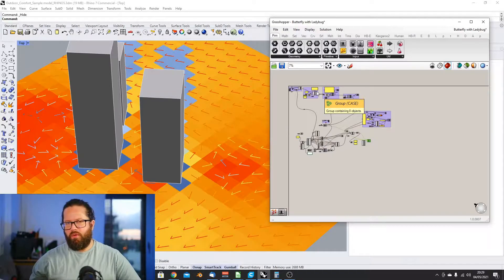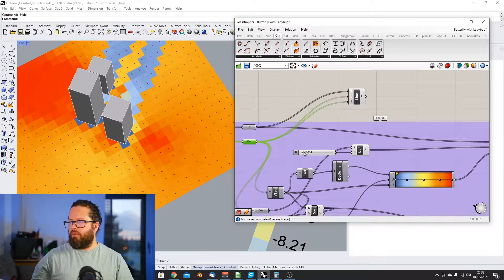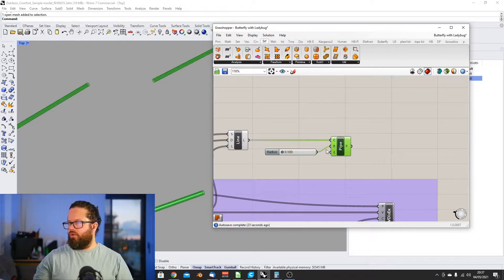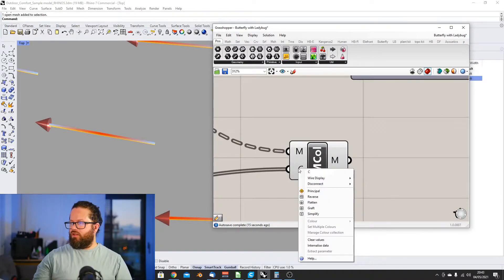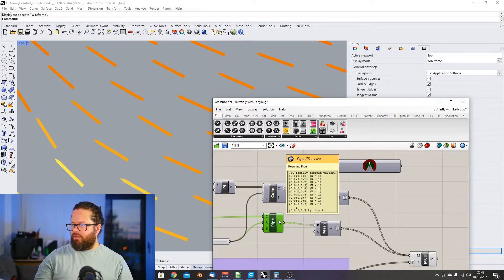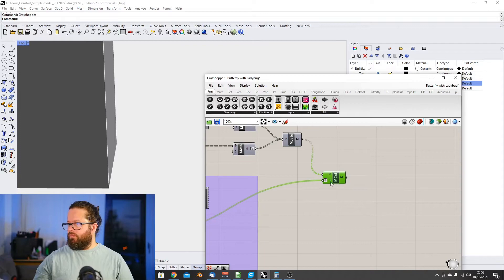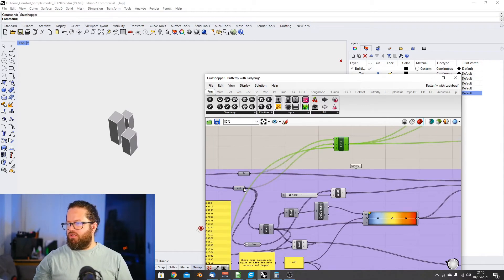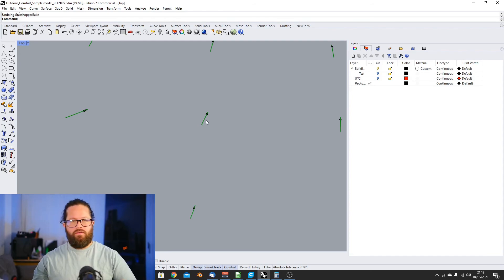How to bake coloured vectors from Grasshopper? | Butterfly CFD | Part 04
In this video, I show you two ways you can bake your Butterfly CFD analysis vectors into Rhino, or better to say a representation of the same, turning them into meshes or directly bake them as lines with arrows. Of course, this works for any Grasshopper vectors, not just the ones from Butterfly.
There are of course other solutions. Would be great to hear how you do it.

More here:
Rhino3D and Grasshopper3D: